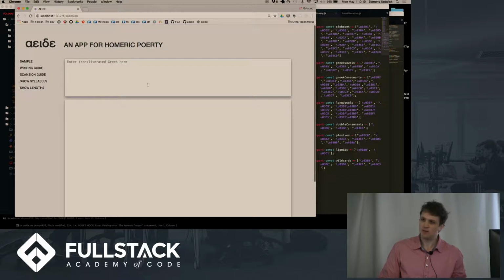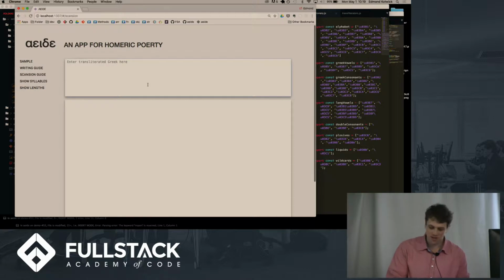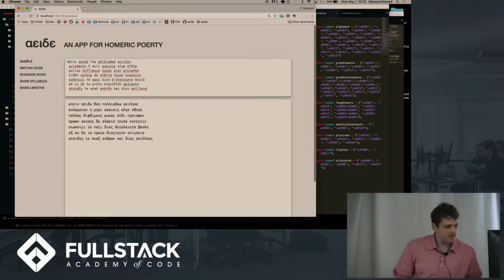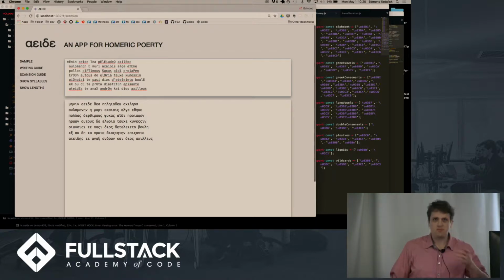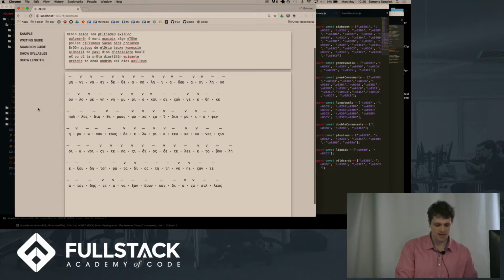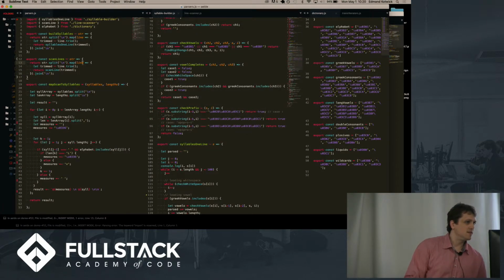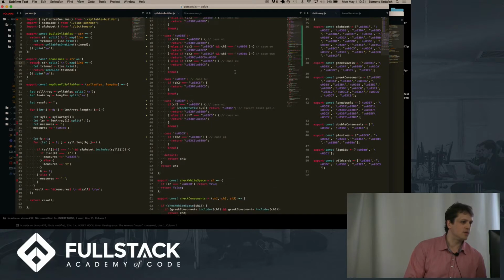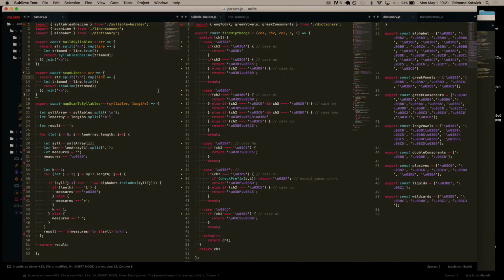Stackathon Presentation: AEIDE: An App for Reading Greek Poetry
Co-winner (with Wilson Wong) of Fullstack's 1702 Cohort's "Nerd Cred" award, Edmond Kotwick's "aeide" (Greek for "sing") is an ancient Greek poetry parser. The app breaks down lines of Greek hexametric verse into its individual syllables and also assigns to each syllable its time length, which enables the user more easily to grasp the rhythm of the poetry. The app uses parsing algorithms that Edmond wrote himself.